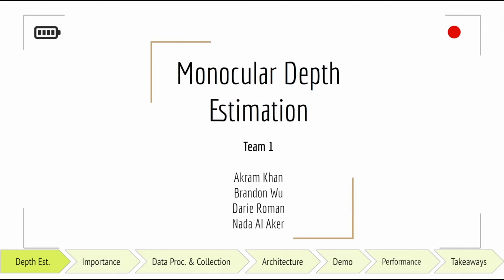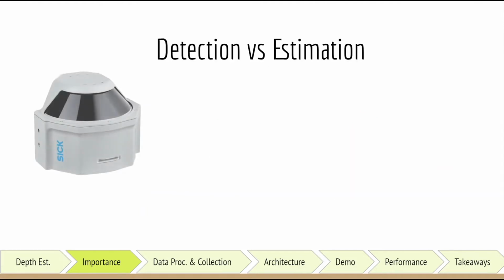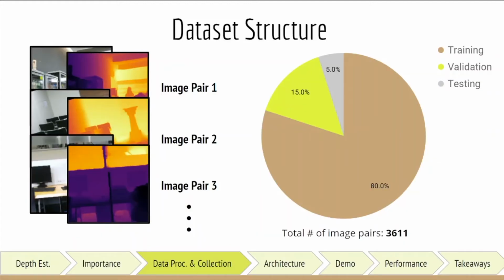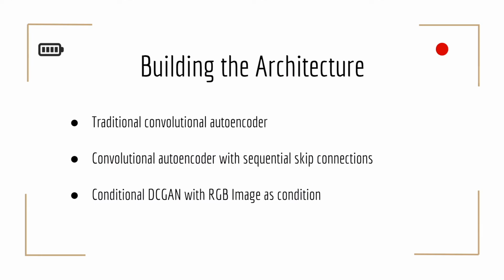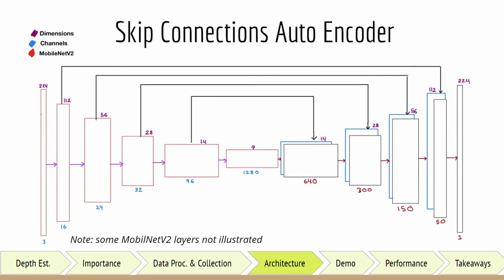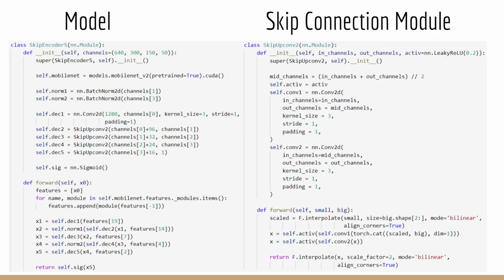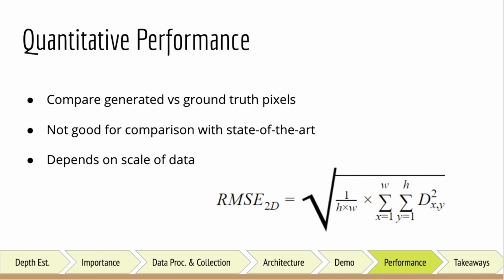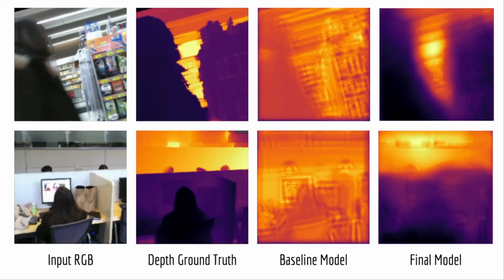Monocular Depth Estimation Technique Presentation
Presentation for APS360 course at the University of Toronto.
Here, RGB-D images from DIML were augmented and used to train a unique model architecture to predict depth in live video footage. A custom skip connection module was created that allows information to be passed from the model input to the output with varying levels of processing.